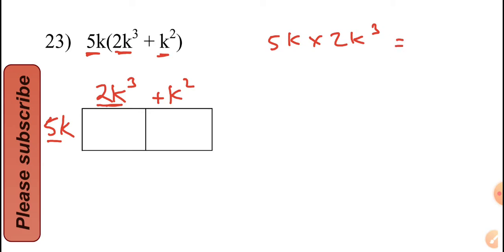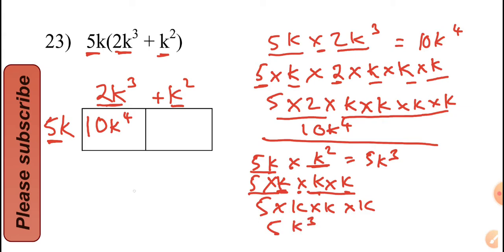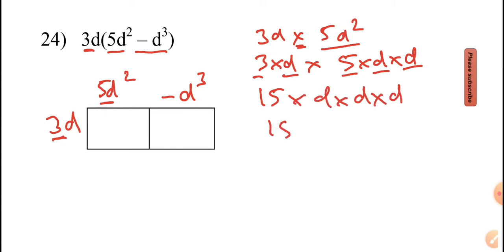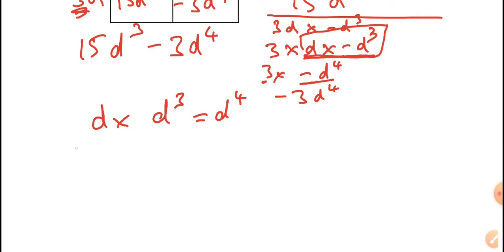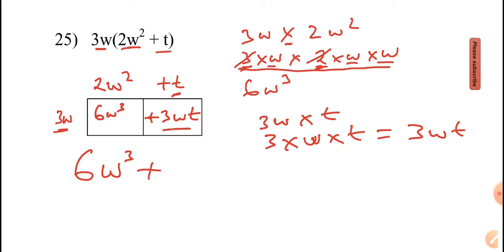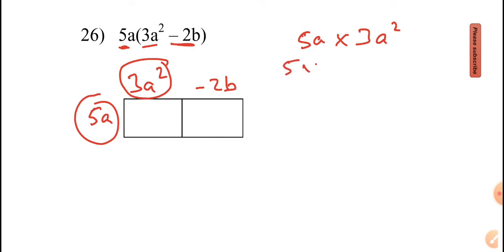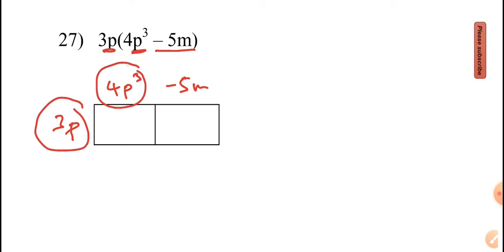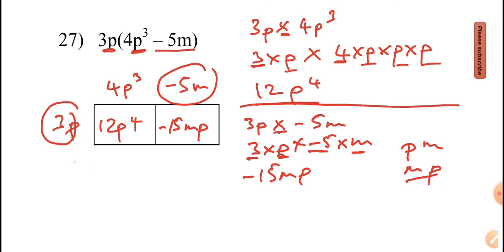Expanding Single Brackets 5